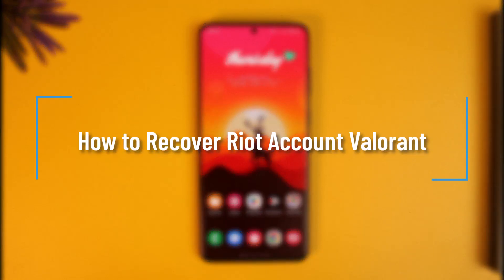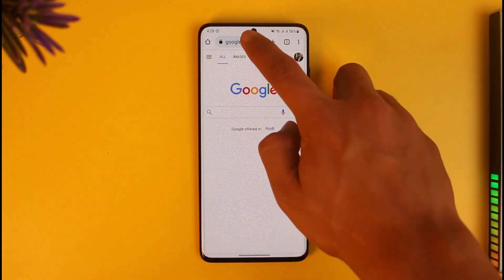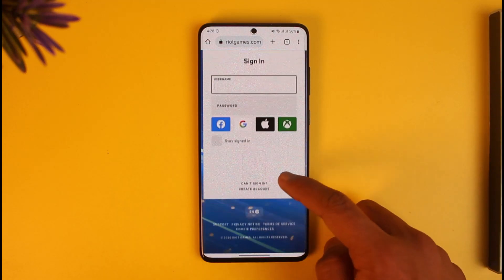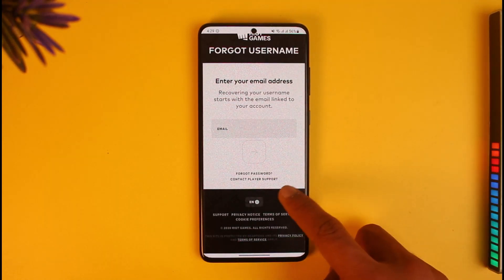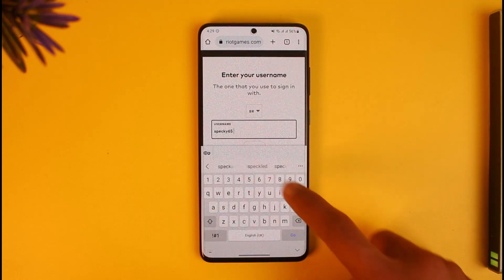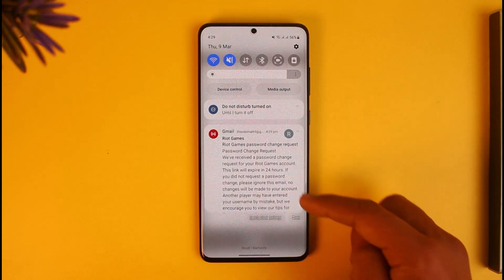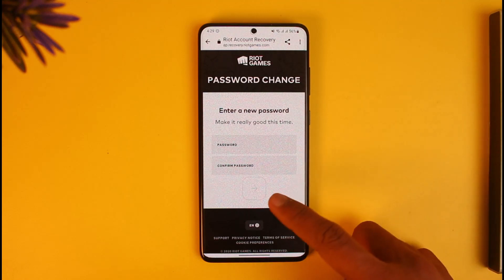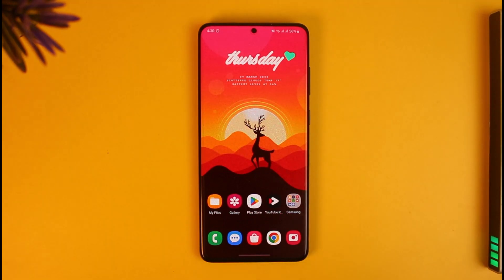How to Recover Riot Account Valorant !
In this tutorial video, I will quickly guide you on how you can recover your Valorant account or Riot Games account. So make sure to watch this video till the end. We try to be responsive to as many questions as possible.

►  Chapters:
0:00 Introduction
0:12 Official Link
0:34 Recover Riot Account Valorant
1:46 Conclusion